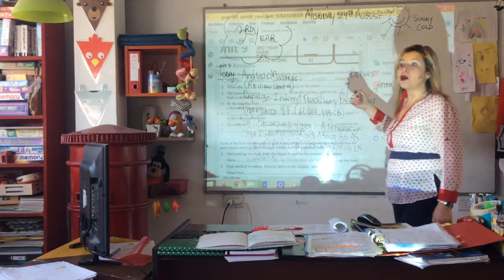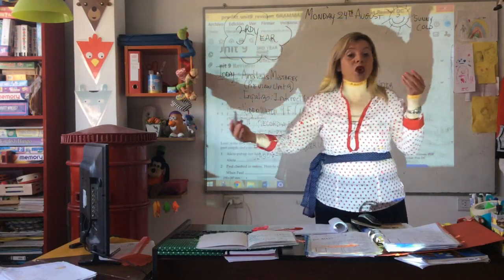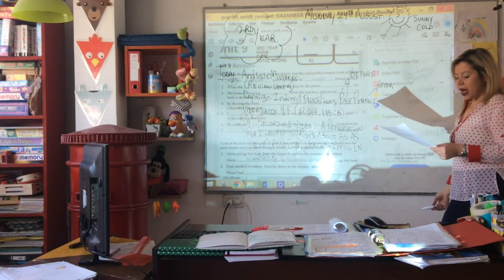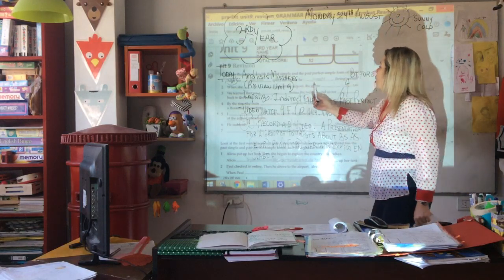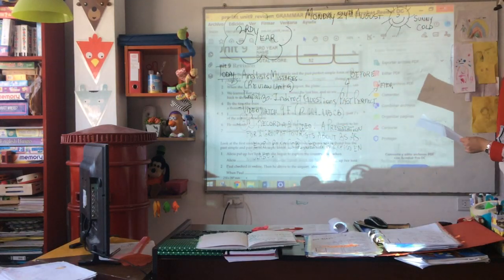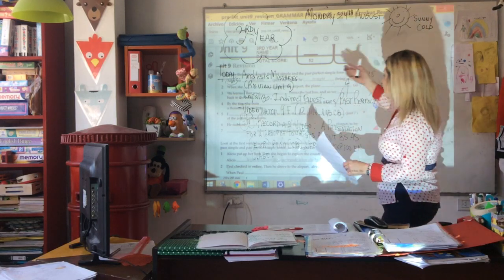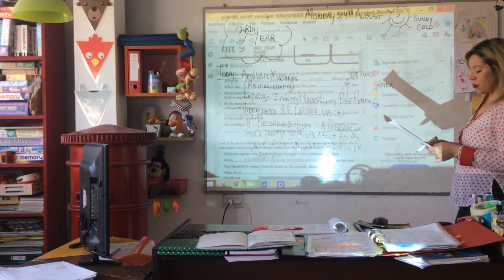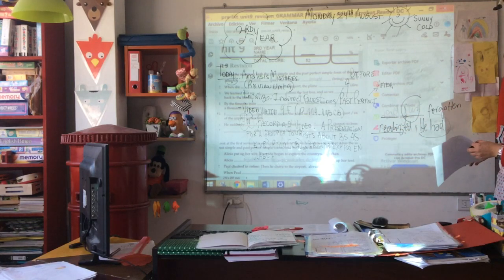VIDEO CLASE 24/08/20 3 RD YEAR